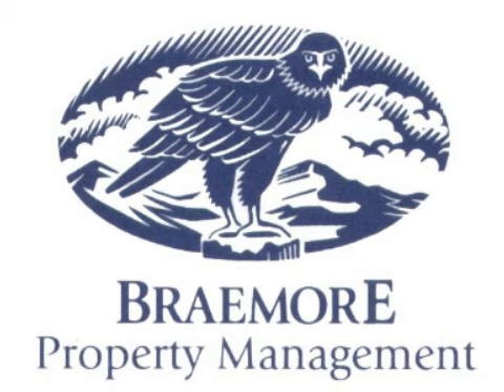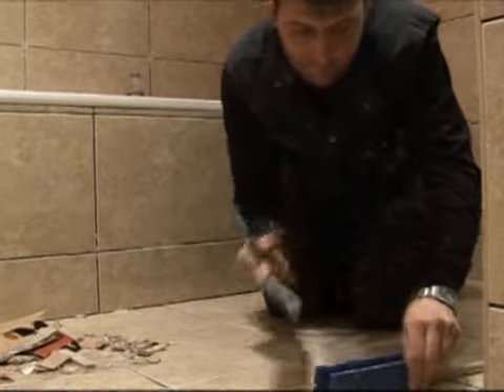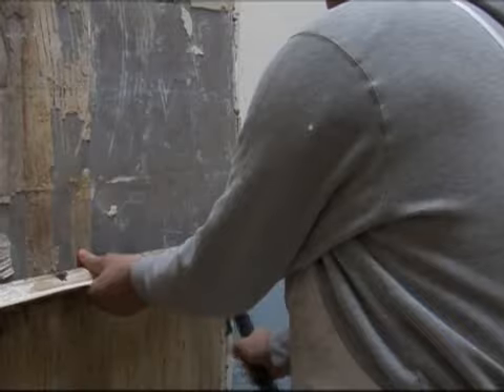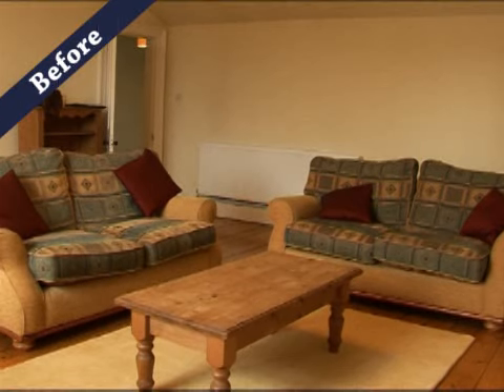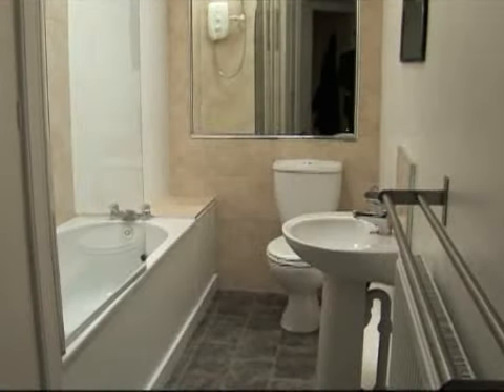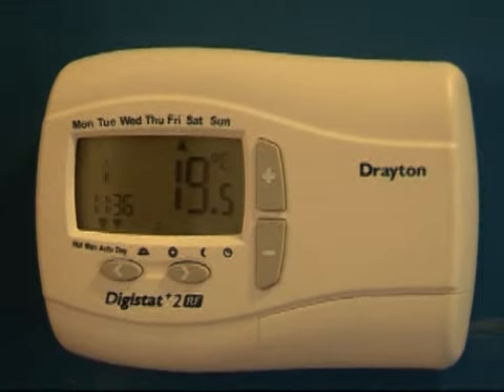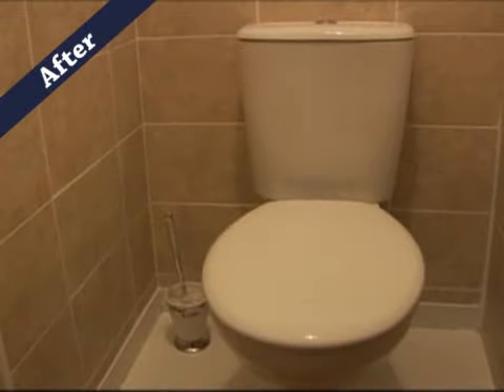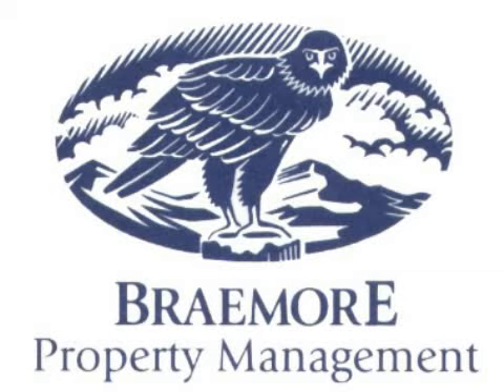Braemore Before/After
Braemore Property Management was founded more than 20 years ago - and has been one of the most trusted names in property rental ever since. Admired by landlords, tenants and investors, the firm manages 850 properties in Edinburgh, a portfolio worth £250 million.